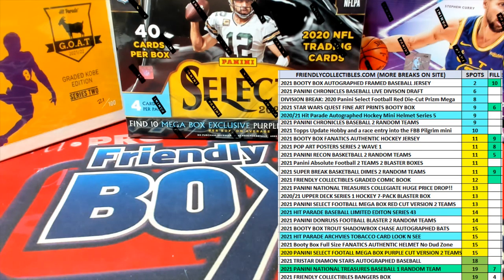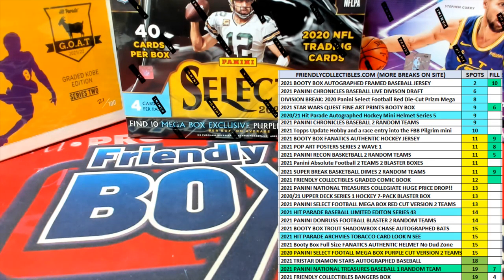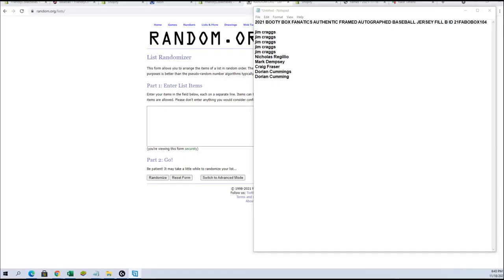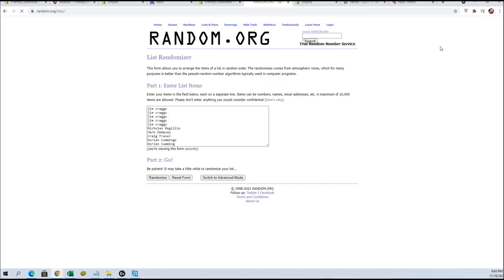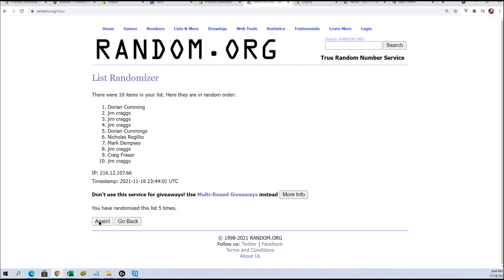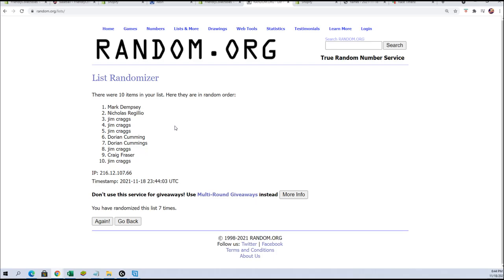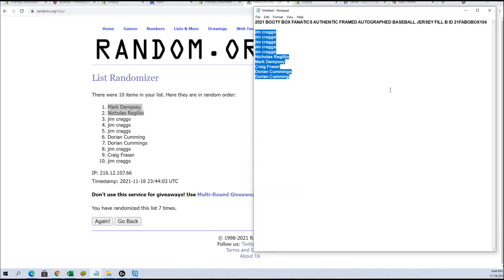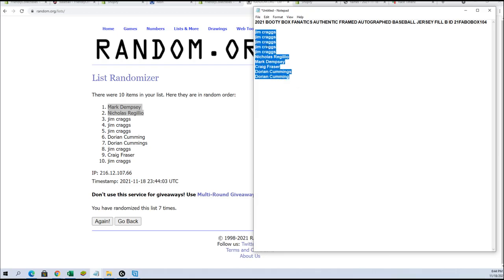2021 BOOTY BOX FANATICS AUTHENTIC FRAMED AUTOGRAPHED BASEBALL JERSEY FILL B ID 21FABOBOX104